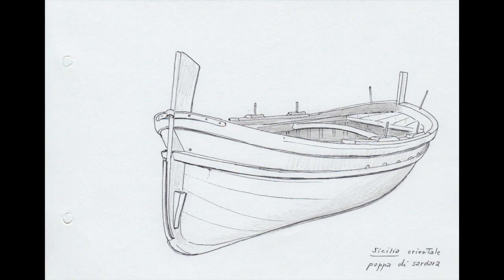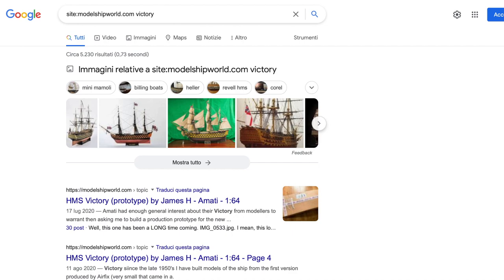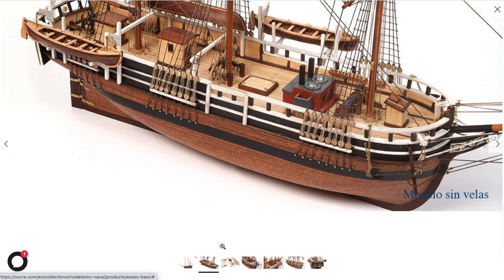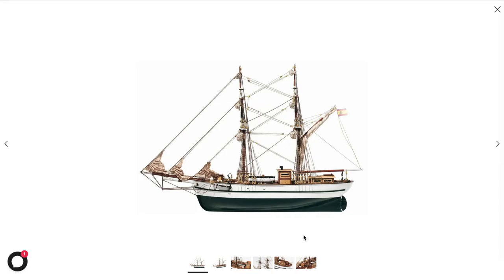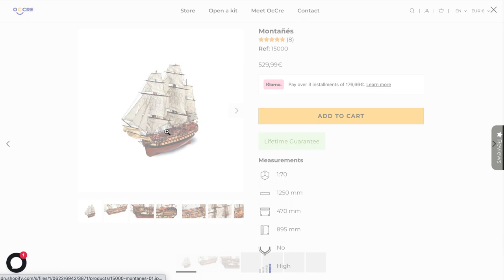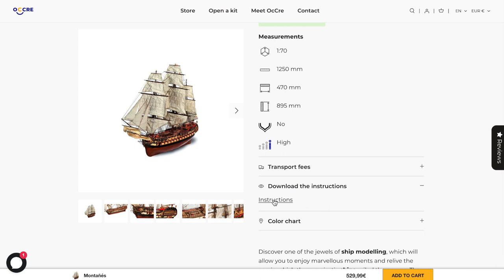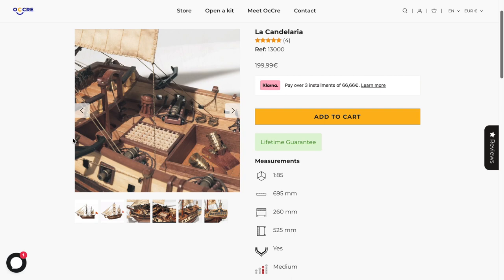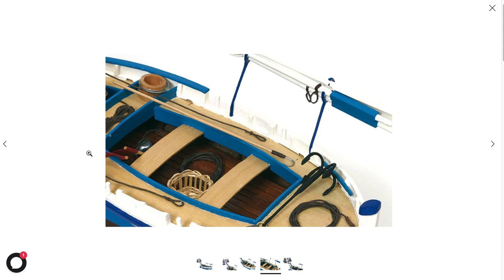These are 5 ship model kits by OCCRE I'd consider to build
Welcome to this new episode. This time we take a look at the spanish model ship kit manufacturer @Occre.

You probably already know how this video series works. I search the number of results of the company’s models on one of the most famous forum on the web to see which are the most uncommon models. To give you a benchmark the HMS Victory model has more than 5thousand results. Then I analyze each of them to assess its overall difficulty.

Index
Methodology: 00:21
The Essex occre kit: 00:50
The Aurora occre kit: 01:38
The Montanes occre kit: 02:28
The Candelaria occre kit: 03:15
The Calella occre kit: 03:51
Few more considerations on the model kits: 04:22

🎥 If you're just starting building ship models check out my basic training videos:

⚒️ These are the tools I use mostly:
Rotary tool
Proxxon Scroll saw
Other scroll saw
Proxxon MF70
Milling machine (EU)
Disc bench sander
Other bench sander
Hand sander
Other hand sander (EU)
Bench drill Bosch (EU)
Other bench drill

Take a look at my models on sales, I wish I could keep them all, but from time to time I have to free up some space =)